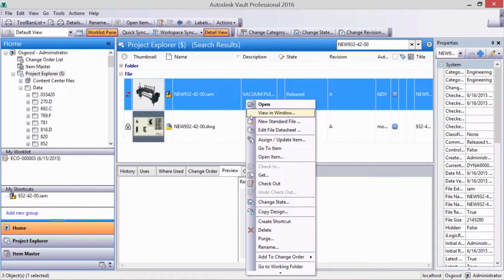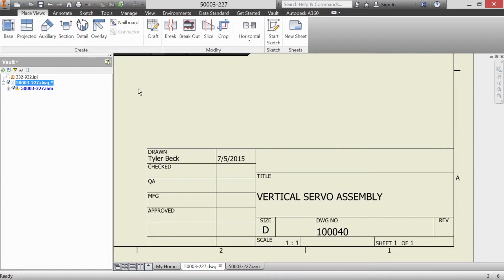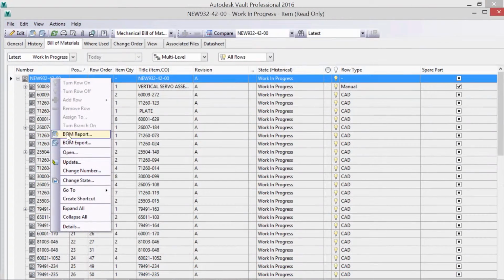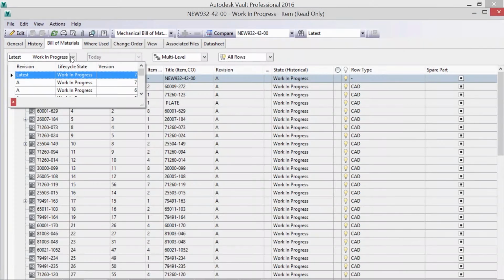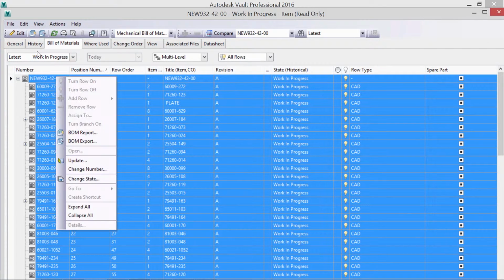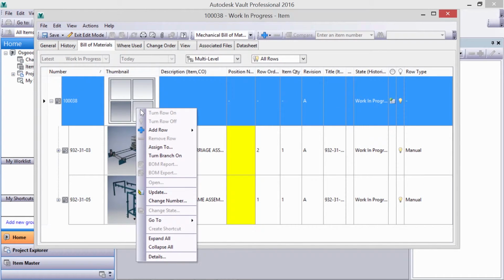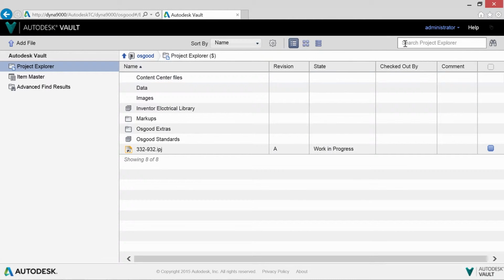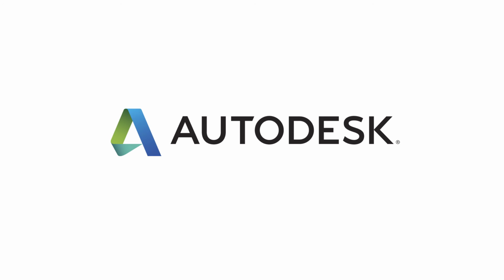BOM Management con Vault Professional - 2016 Demo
Vault è il PDM (Product Data Management) di Autodesk.